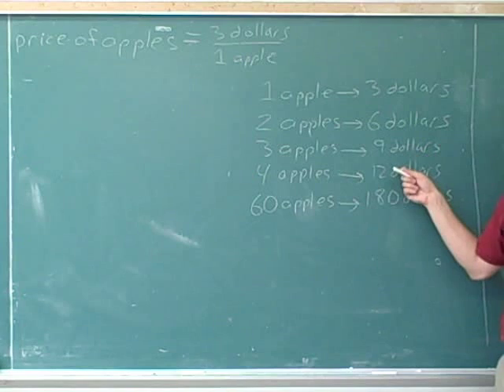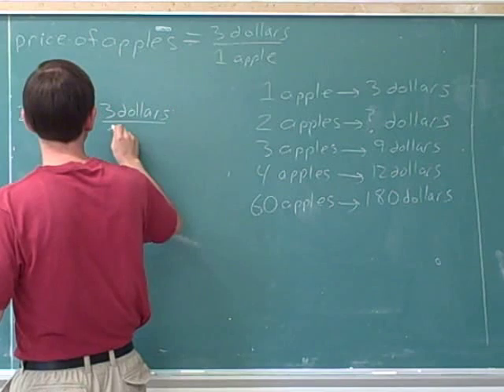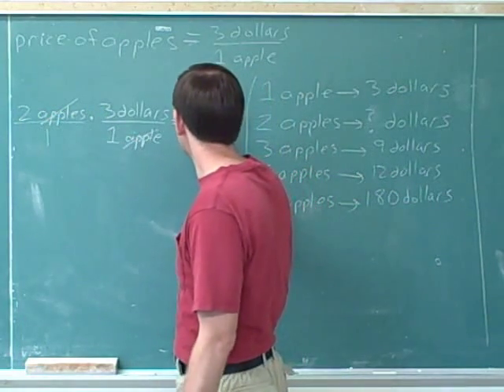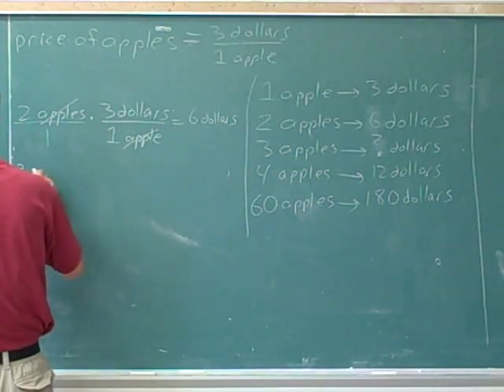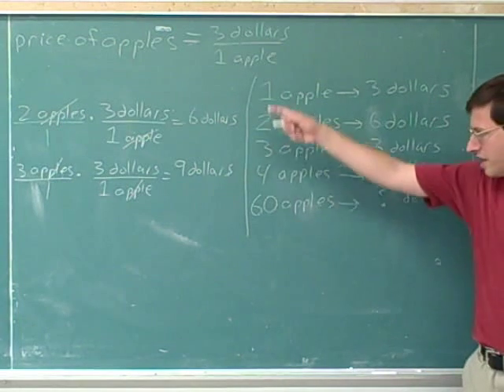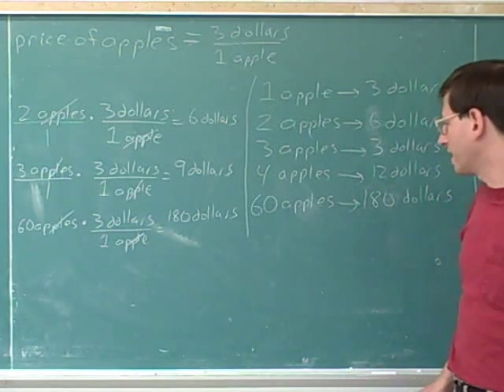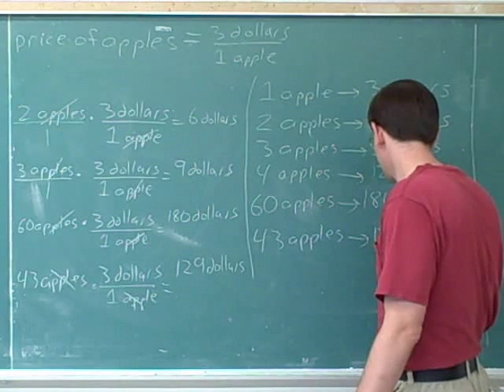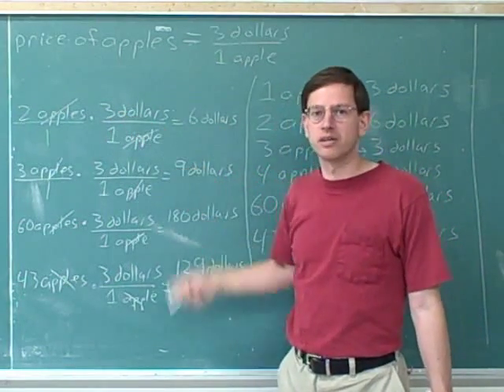physics & chemistry: ratio units (4)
(1) Introduction
(2) Prices
(3) Prices
(4) Prices
(5) Prices